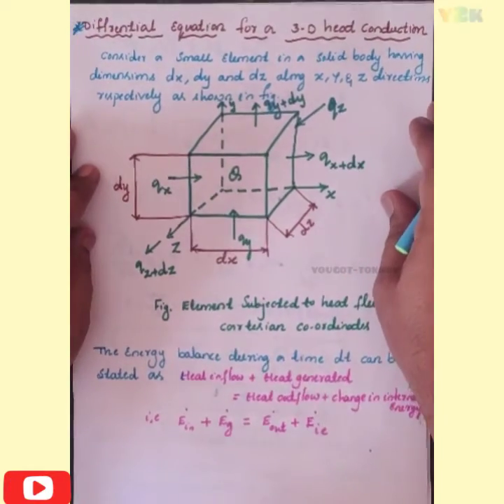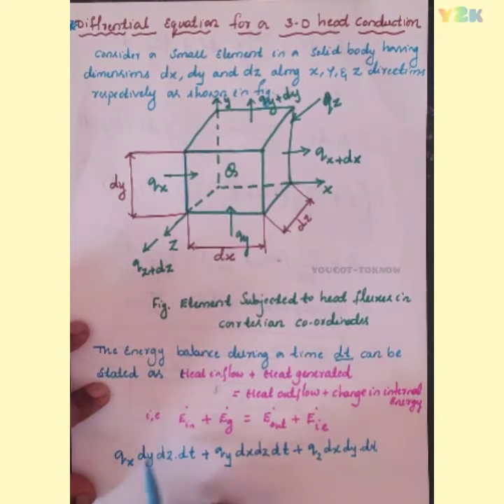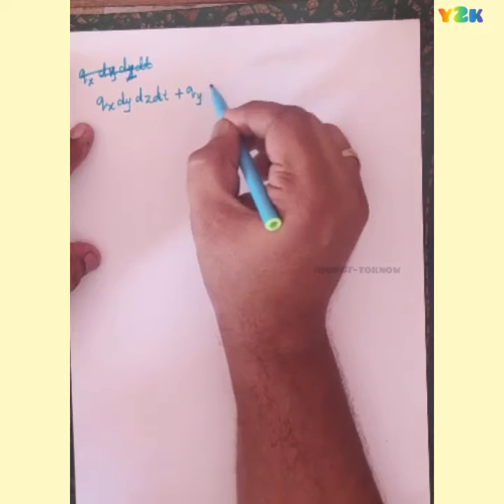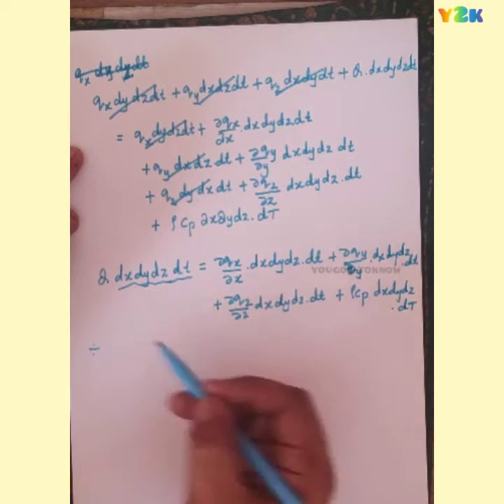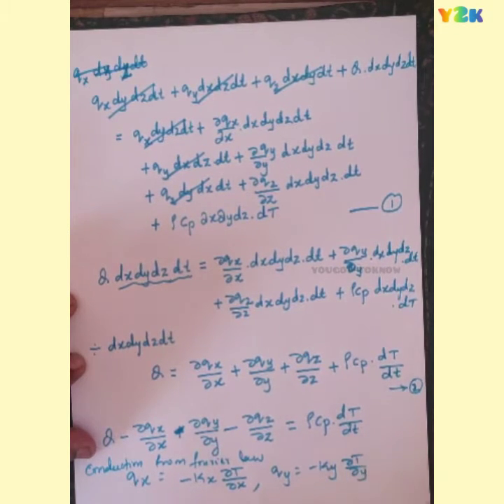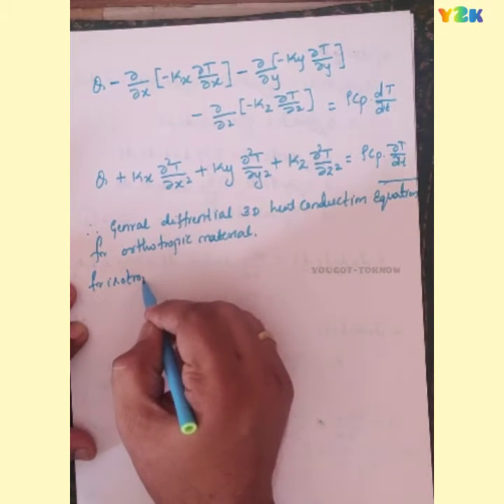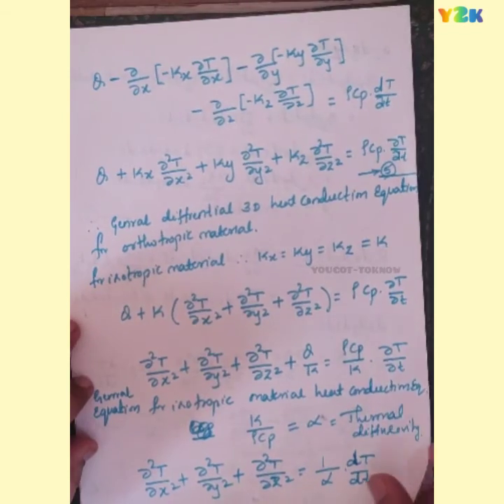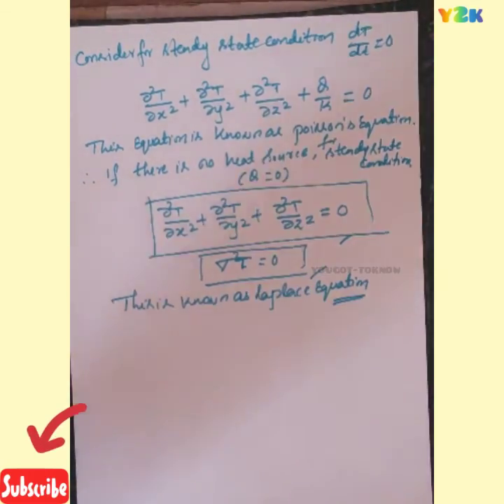3D Heat Conduction Equation